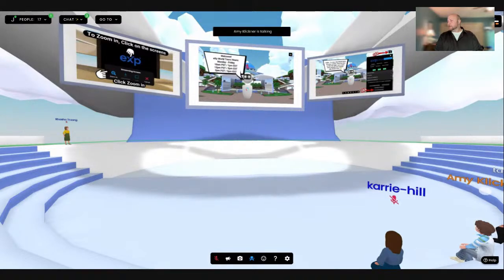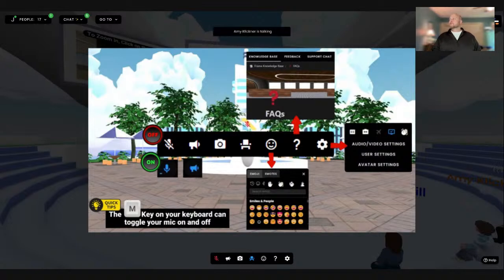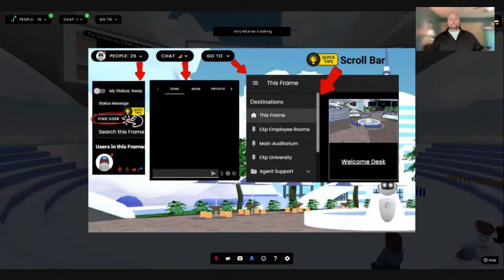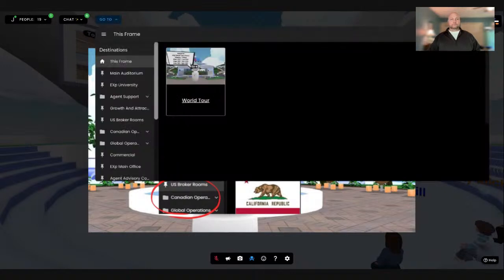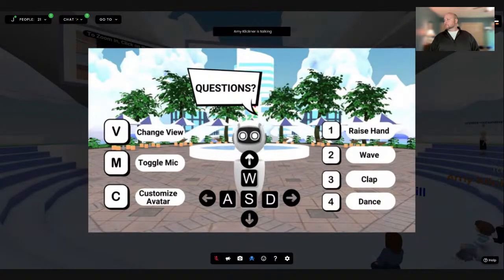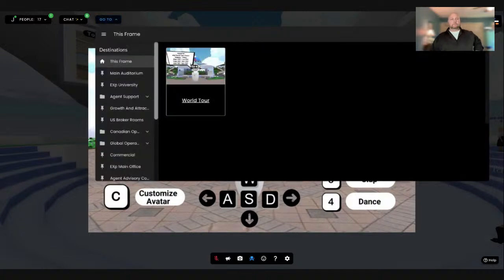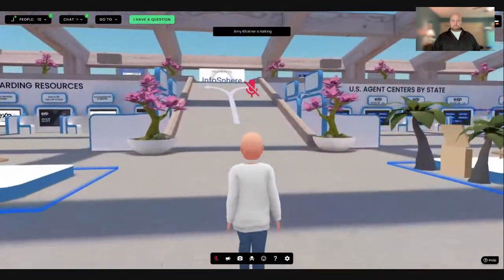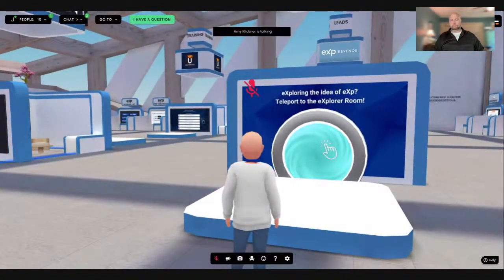eXp World Tour | Your Real Estate Office Anywhere you have Internet | Obsessed with Agent Success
eXp World Tour | Your Real Estate Office Anywhere you have Internet Access | Obsessed with Agent Success

➡️ DJI Osmo Pocket 3 OR

🏆 ➡️ If you are an Seasoned OR New Agent, a Team Leader, or a Broker Owner and you want to learn more about the opportunities that eXp Realty provides EVERYONE for their Real Estate Business, from leads/referrals to systems or from software to tools, or from training to Coaching Book Your ONE on ONE with Josh to see what eXp Realty can do for YOUR Real Estate Business. 📈🏆🖥️ Zoom: 🔗